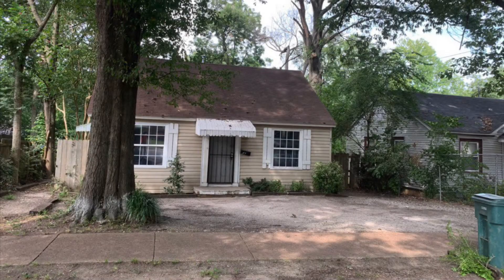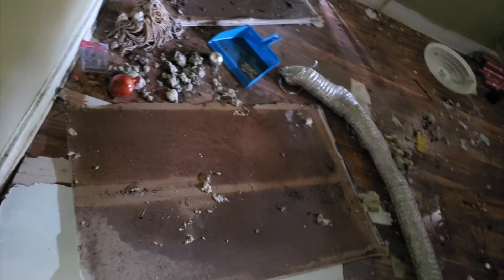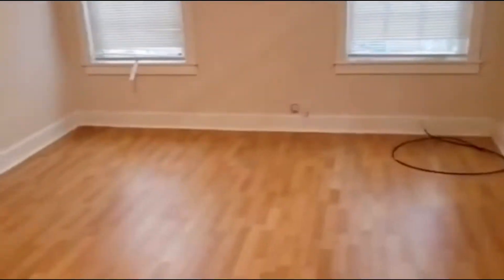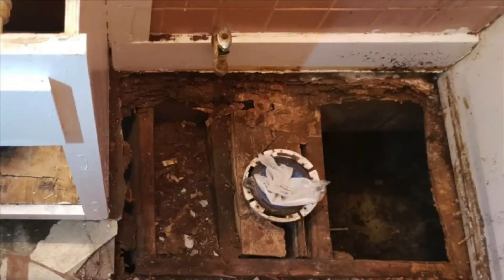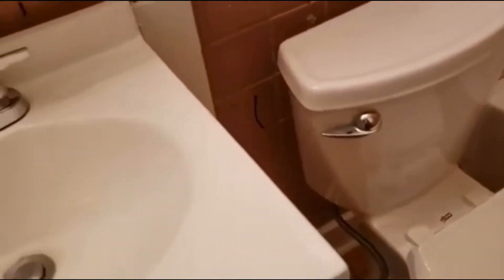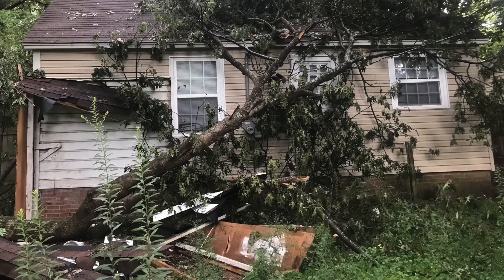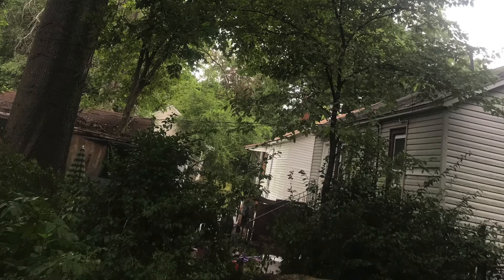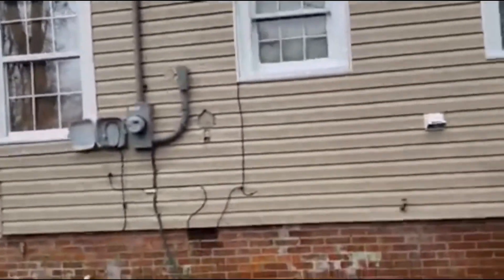Our Story; Major Rental House Renovation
In this video, My husband and I talk about our latest rental property renovation and all of the challenges that we faced.

Have you ever wanted to start a business? Put your comments in the description box below.

Without the Armed Forces of the United States of America, we would not have the freedom we enjoy today... for freedom is never "free." Please remember to take a moment out of your day to remember our servicemen and women who have made the ultimate sacrifice.